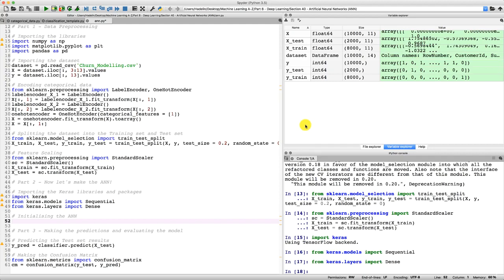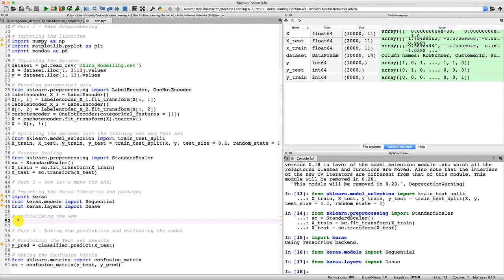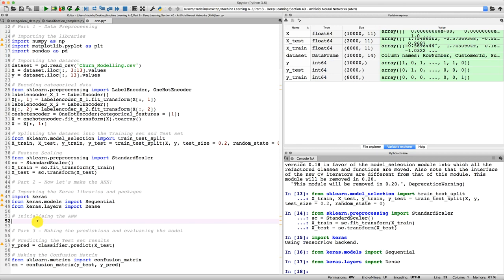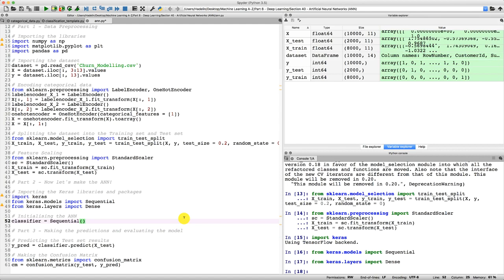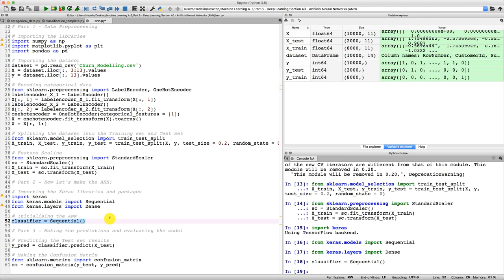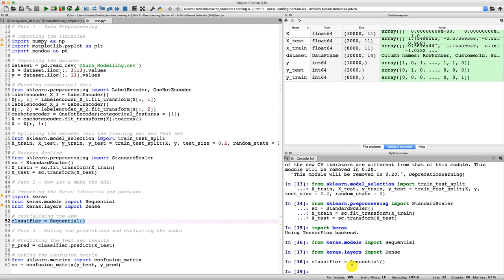Building an ANN - Step 4 || Deep Learning